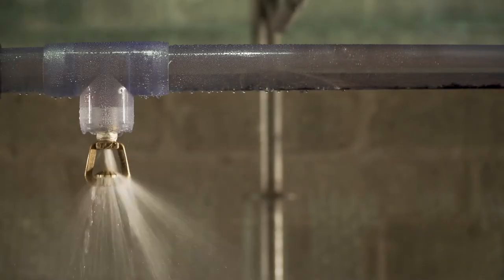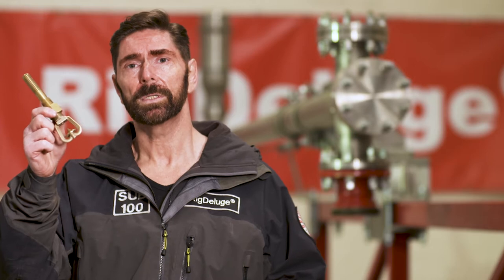The Elevator Awards 2017 - The Innovation Award Category Finalists Video - Sponsored by Murgitroyd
The Innovation Award, Sponsored by Murgitroyd.
Elevator, as an organisation, believes that innovation is at the heart of a successful business. This award will be given to an individual or a business that can demonstrate that innovation is at the core of their current or future success.

This award recognises businesses that can demonstrate a proven ability to create, nurture and develop innovative products, processes or services that substantially improve the commercial performance or prospects of the business.

Finalists in 2017 were:
RigDeluge
Aiken Group
DDK Positioning

The winner was DDK Positioning